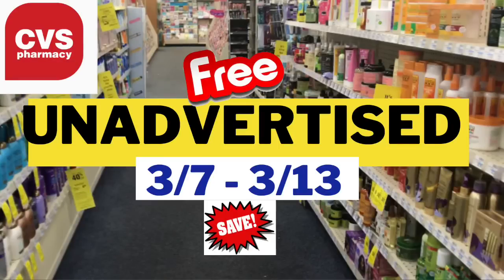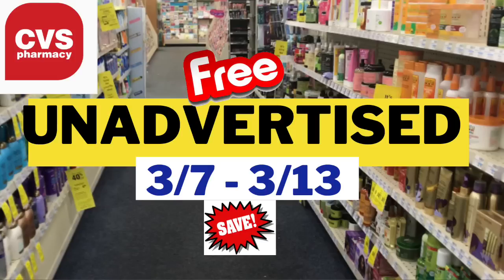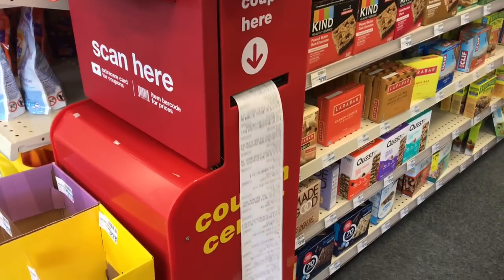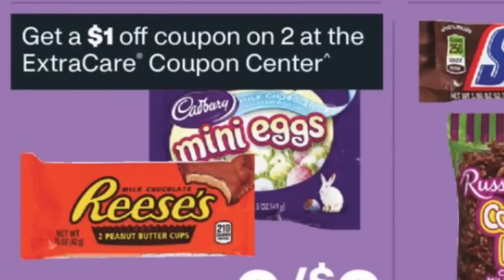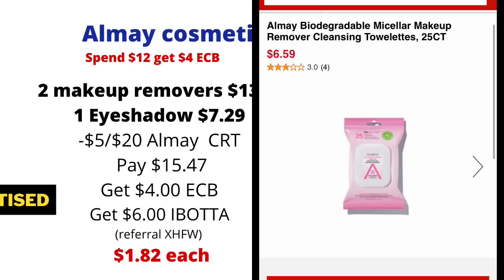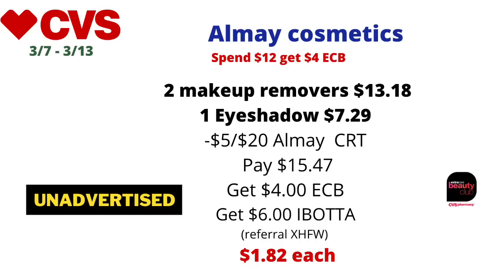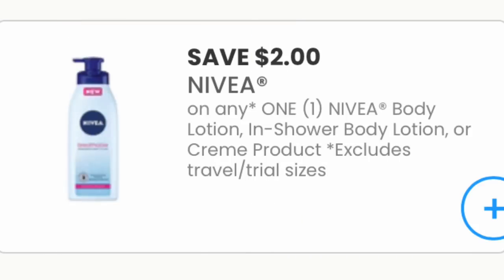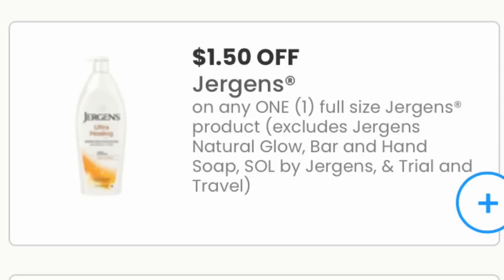CVS COUPONING | UNADVERTISED DEALS | 3/7 - 3/13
Here are your CVS UNADVERTISED DEALS for week 3/7- 3/13.